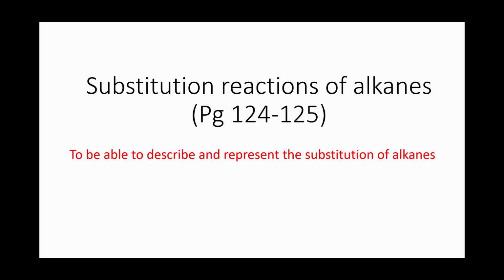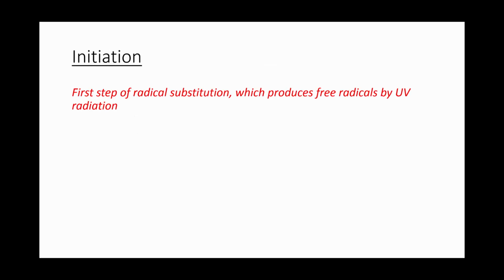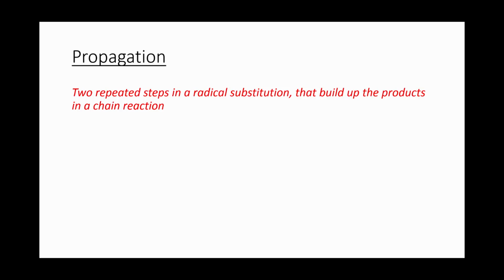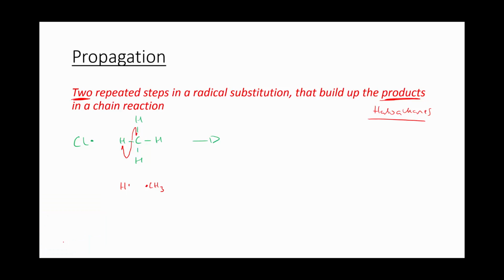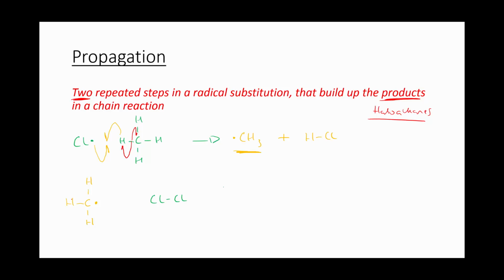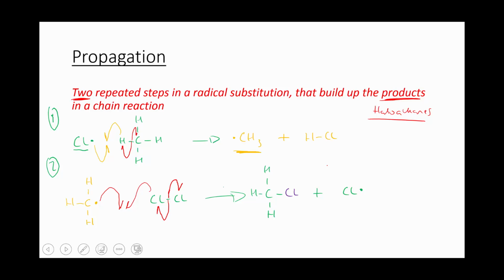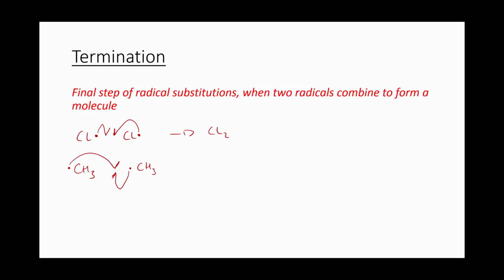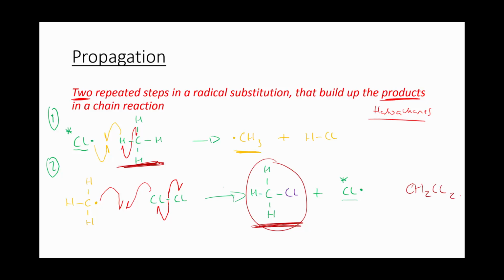F322-Substitution of alkanes NEWEST